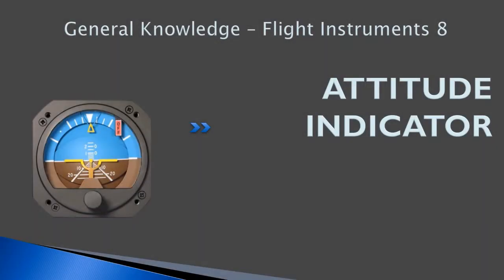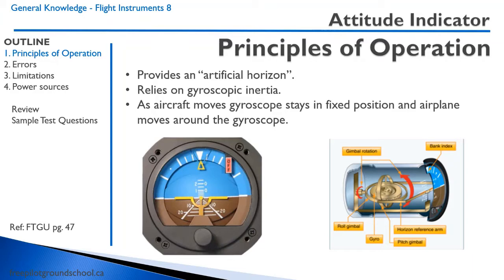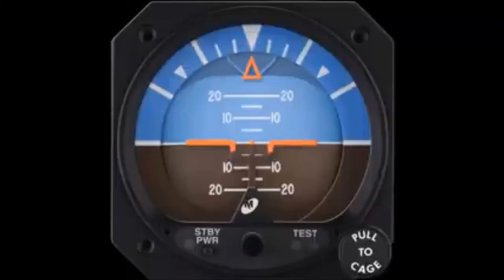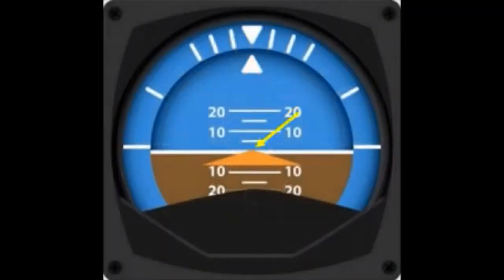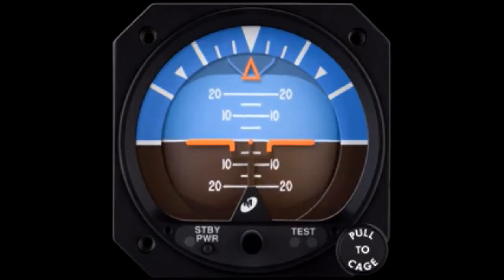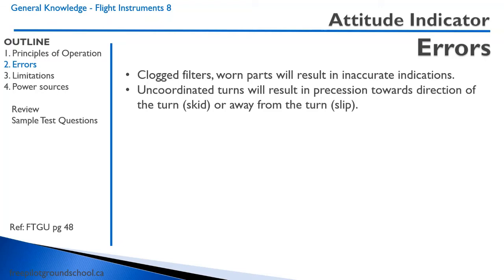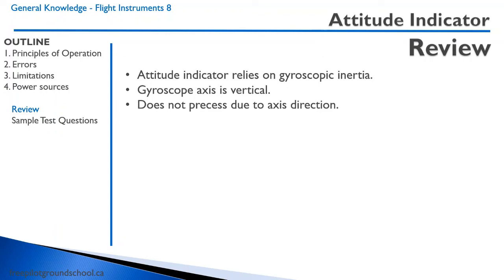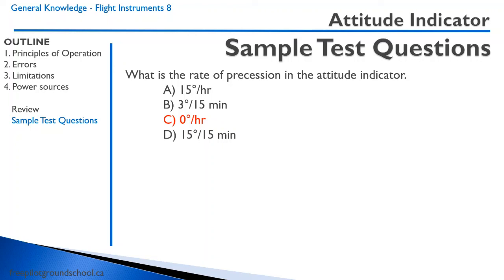Flight Instruments 8 - Attitude Indicator